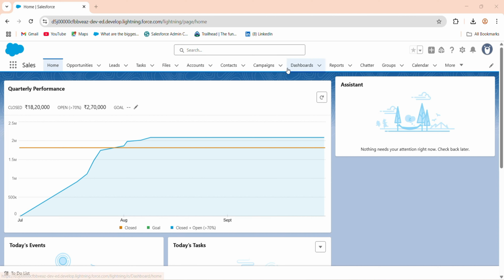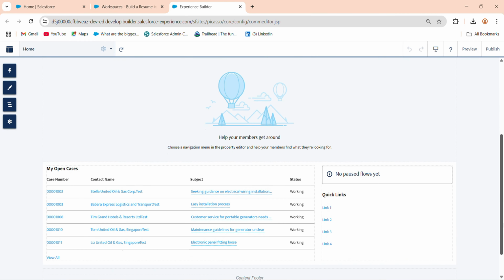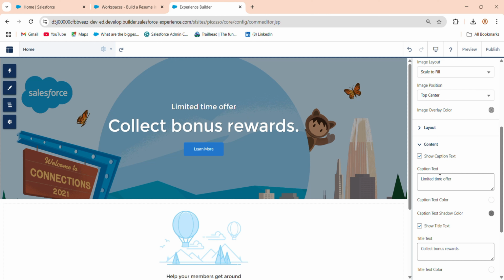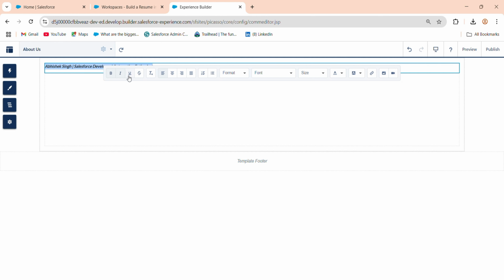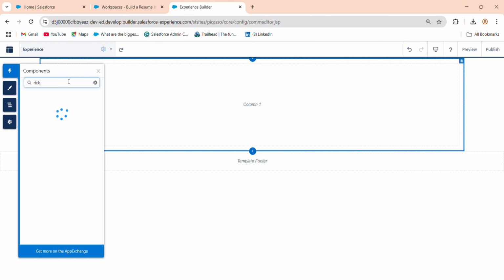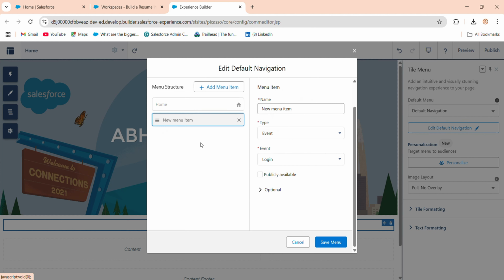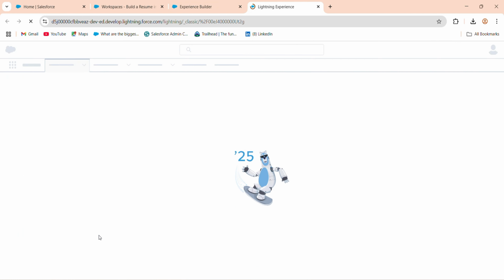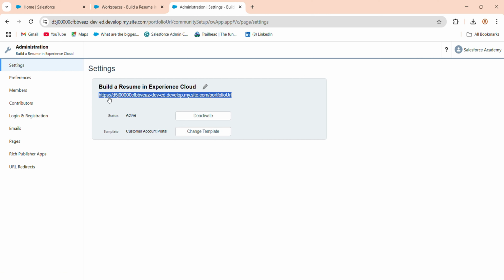Create a Professional Portfolio with Salesforce Experience Cloud | Step-by-Step Guide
Ready to showcase your Salesforce skills like a pro? In this video, I’ll walk you through how to build a stunning Professional Portfolio using Salesforce Experience Cloud from scratch — perfect for developers, admins, consultants, and job seekers looking to stand out in the Salesforce ecosystem.

🔧 What You’ll Learn:
✅ Setting up a new Experience Site
✅ Customizing your portfolio with templates
✅ Adding sections: About Me, Certifications, Projects, Contact
✅ Publishing your portfolio site
✅ Best practices for personal branding on Salesforce

💡 Whether you're applying for your next role or just want to impress your clients or employers — this tutorial is your go-to guide.

🔥 Salesforce Interview Guide – Notes & Questions for Success!

Struggling with Salesforce Admin or Developer interviews? Stop worrying—start preparing! Get expert-crafted notes, real-world interview questions, and scenario-based challenges to crack interviews at Salesforce, Accenture, Deloitte, TCS, and more!

✅ Complete Salesforce Notes 📚
✅ Real MNC Interview Questions 🔥
✅ Scenario-Based Challenges & Best Practices 🎯

Connect On:-

salesforce
salesforce developer
salesforce crm
salesforce cpq
salesforce intergation
salesforce trailhead

trailhead salesforce
trailhead